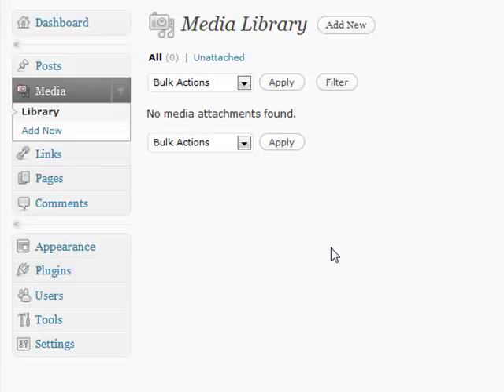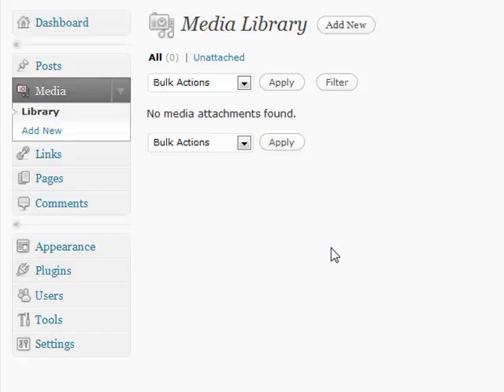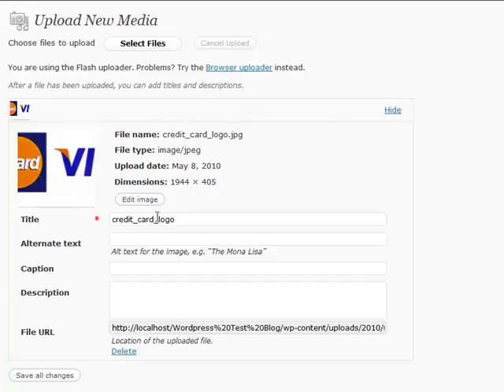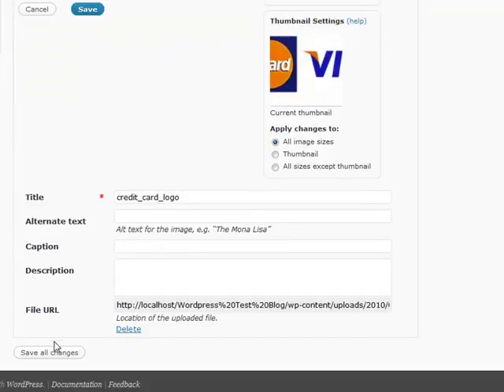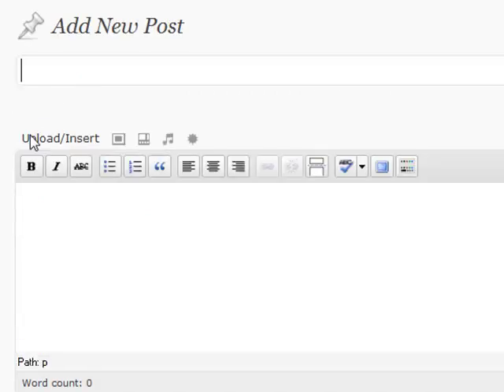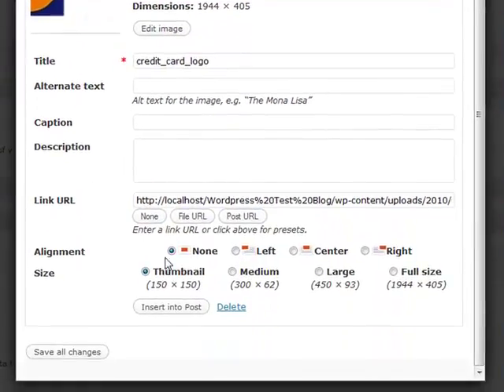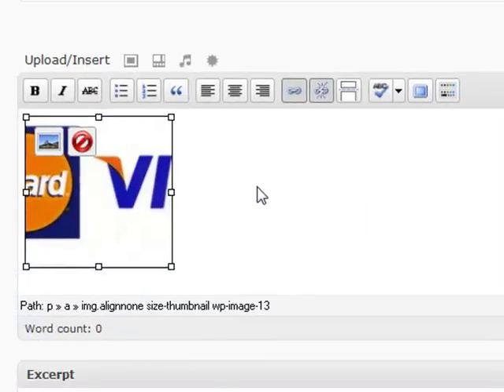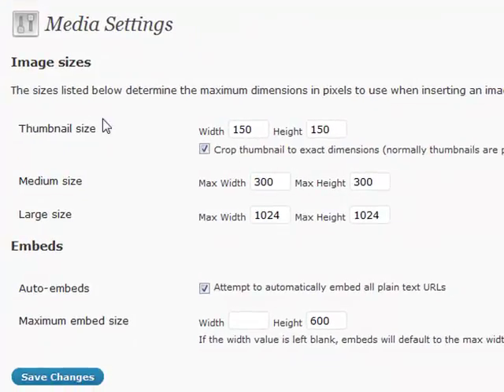Wordpress Tutorial part22- How to Manage Media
Wordpress Tutorial series part22- How to Manage Media